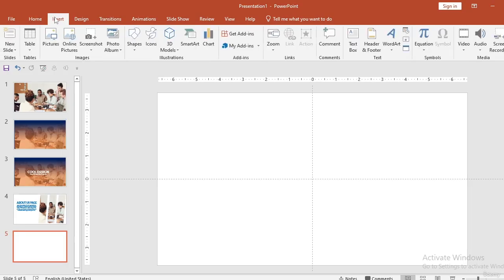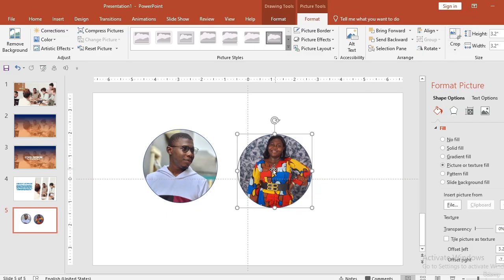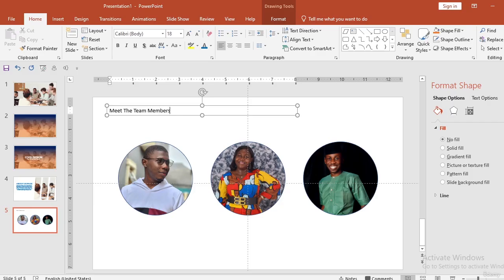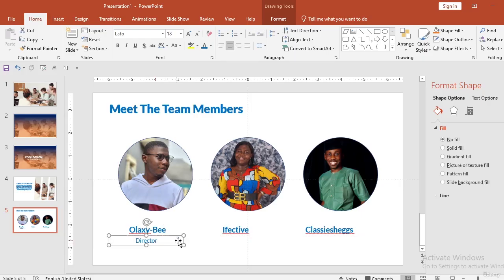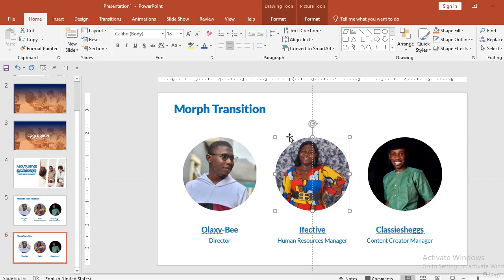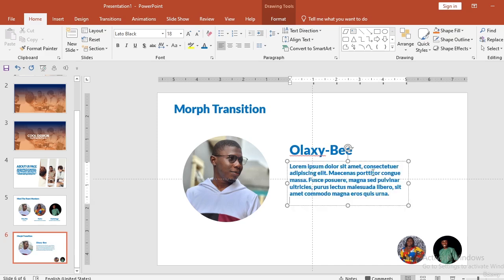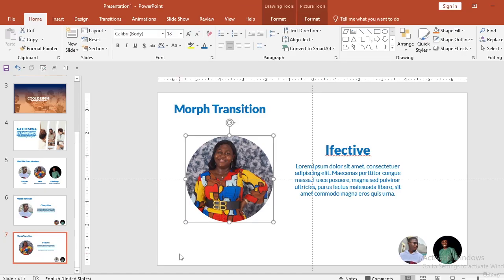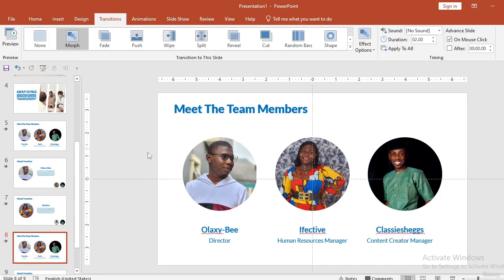MS Power Point Using the Morph Transactions